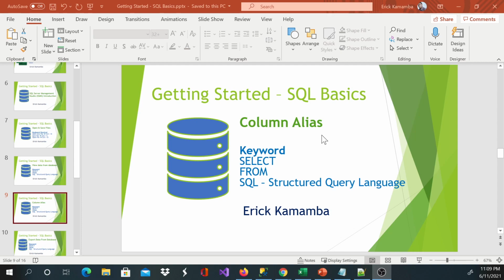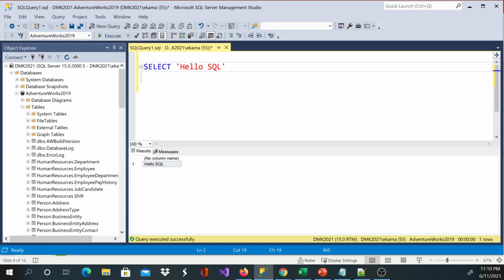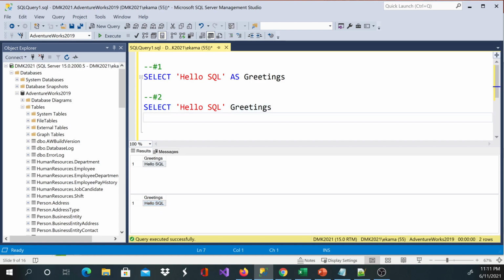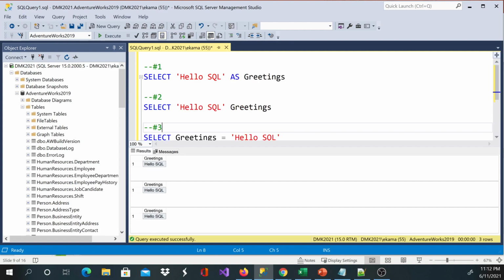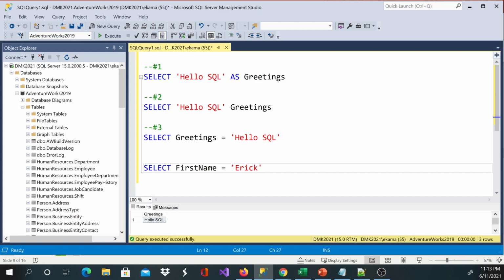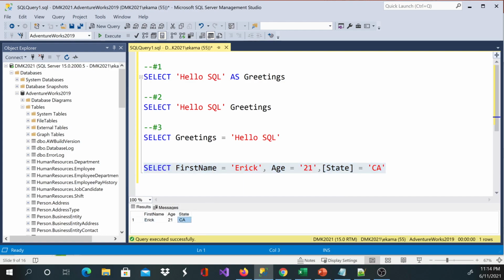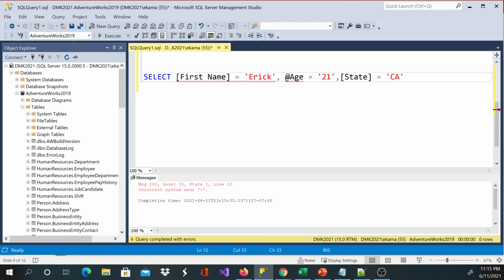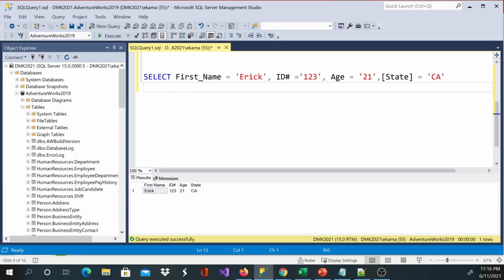Microsoft SQL Database - Renaming a column (Column Alias)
This video shows you how to rename a column in Microsoft SQL SQL Database Server

The Microsoft relational database management system is a software product which primarily stores and retrieves data.